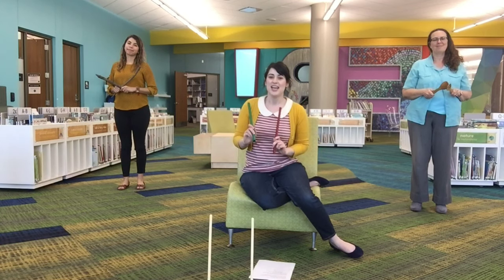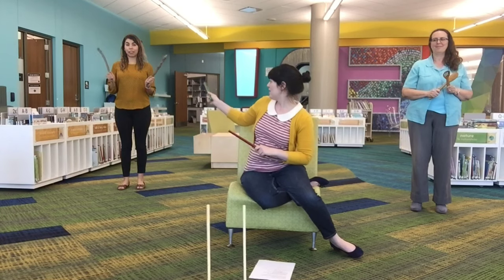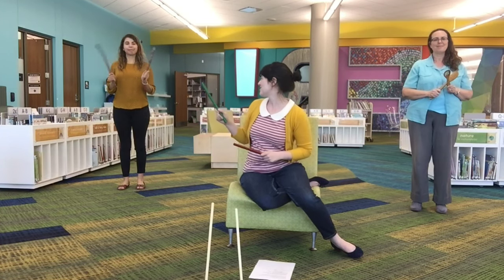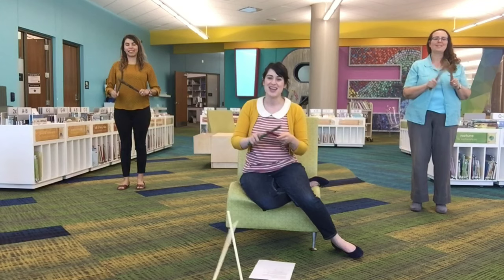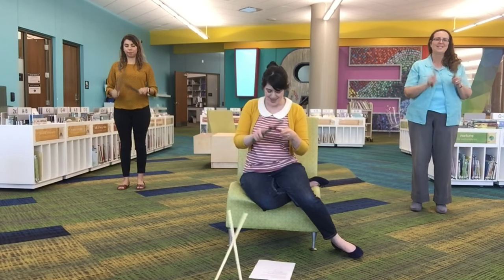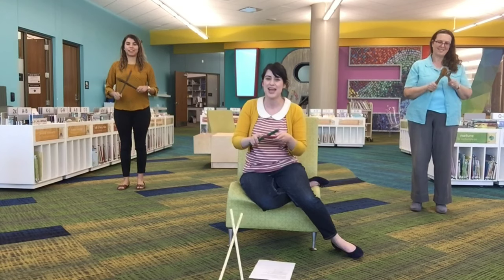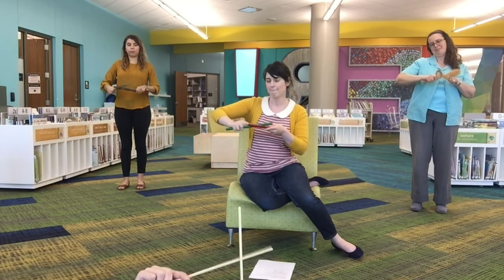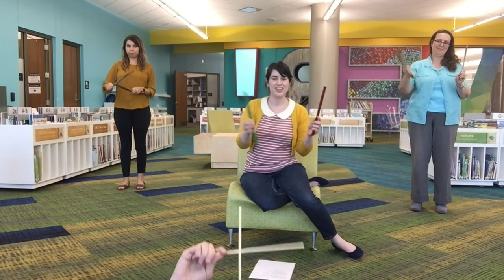Bang, Bang, Bang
Sing-a-long with Arlington Public Library Children Staff with this rhythm sticks song. So grab any sticks and bang along.